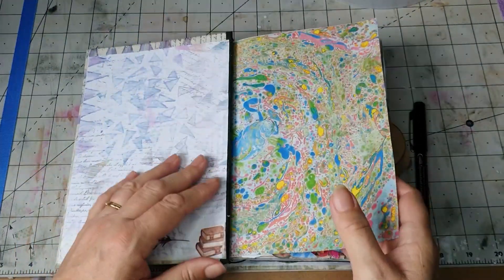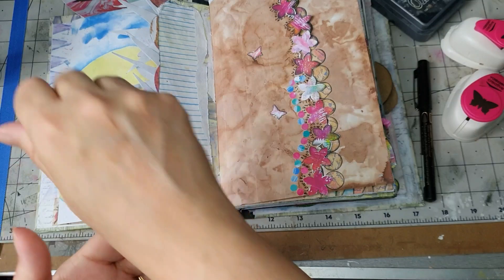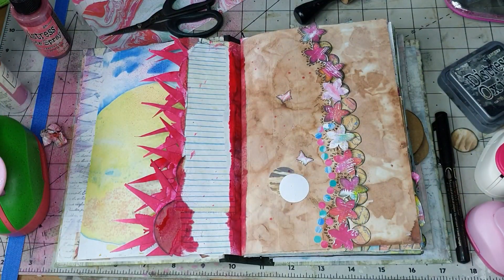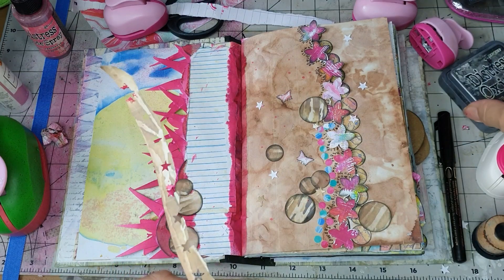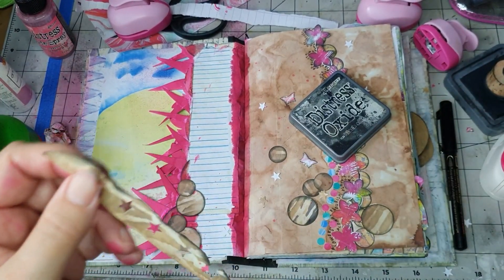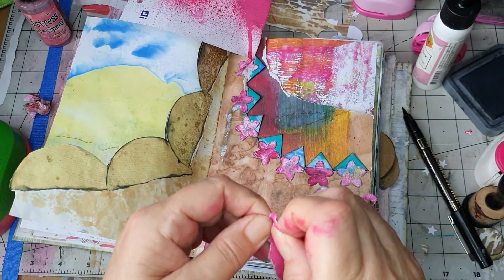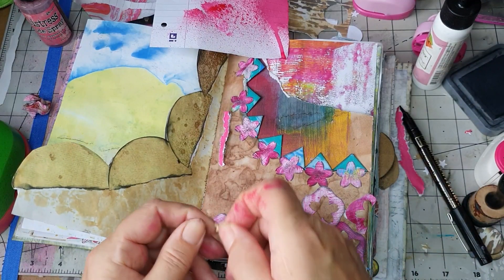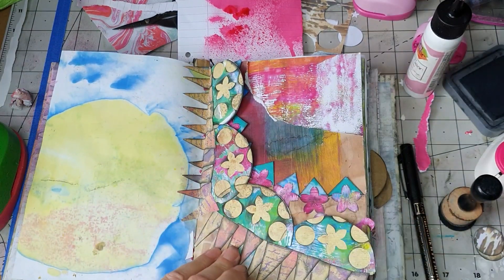Maintenance Monday - Little Mistakes Can Be Dealt With. And Other Carryings On Ep 1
This series is here to encourage you to carry on even if you think something has gone wrong or it's not quite right. No need to give up if you have places where glue helped tear the page. Find a way to make it right. It could have happened for a reason! It gave you choices - perhaps a blessing in disguise xx

I currently upload my videos on (Monday, Tuesday,) Wednesday,  Thursday,  Friday, Saturday and Sunday each week. Please do all the above because I need my channel to grow and I would love you all to come along with me. Please watch for that little bit longer as Watch Hours will help grow my channel the most. Thank you all sooo much. xx

I would like all my Subscribers to join me on my Facebook  Group if they can. It would be great to have a chat with you.

Every time I have another 50 Subscribers to my YouTube Channel, I let you have one of my papers. 750 will be a big event as I am releasing 3 items xx